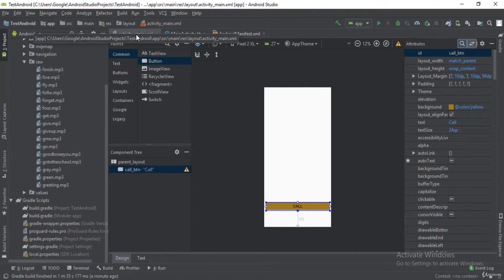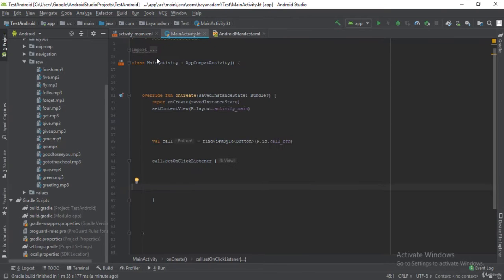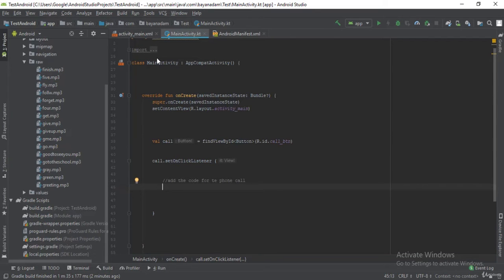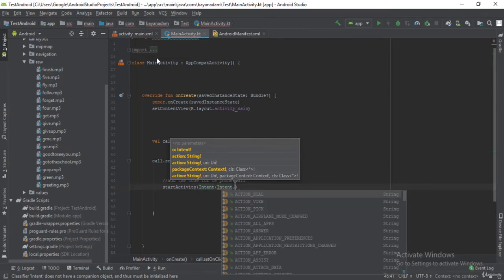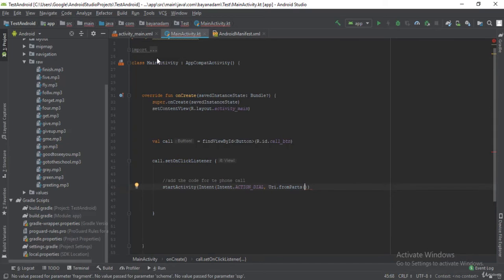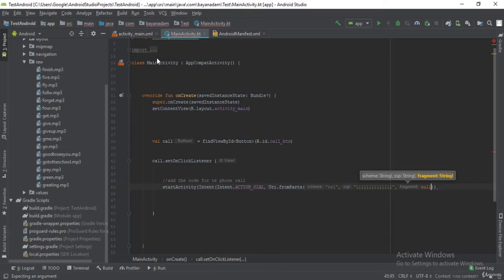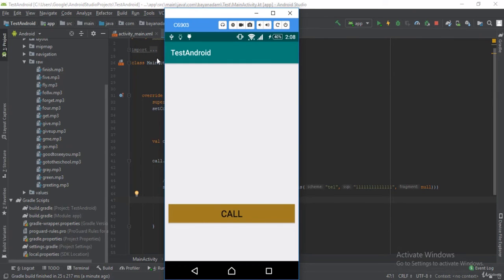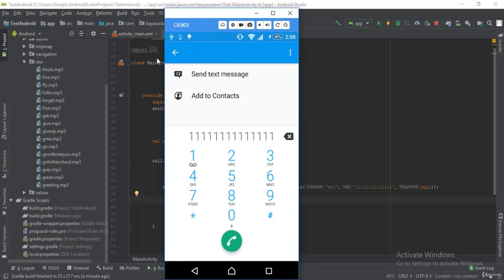3 Android Advanced Features Make phone Call